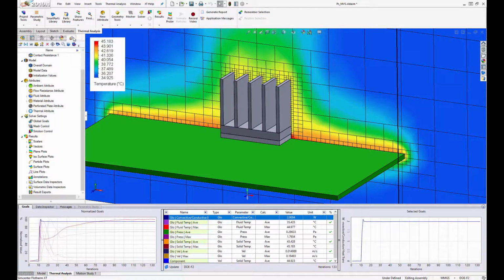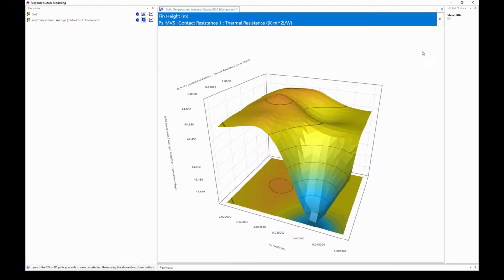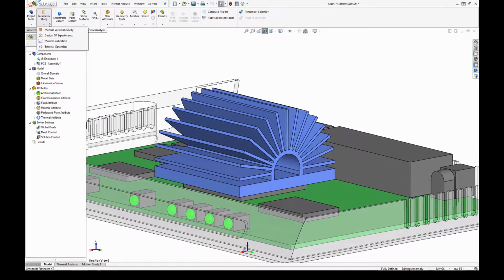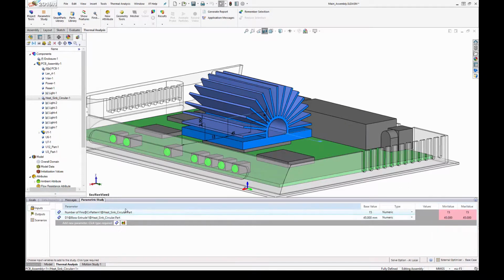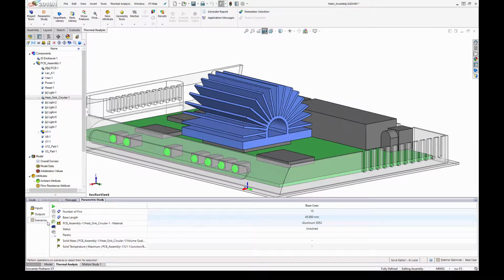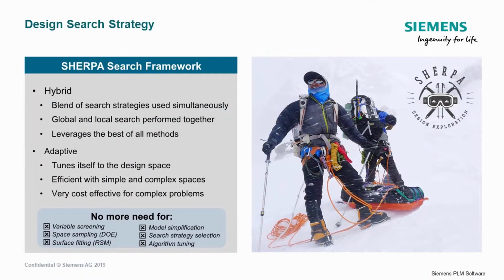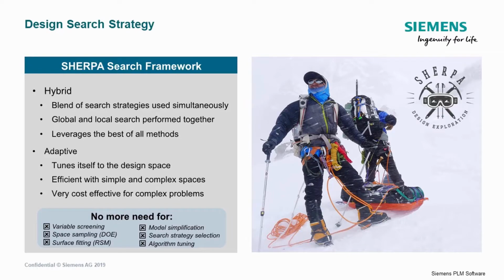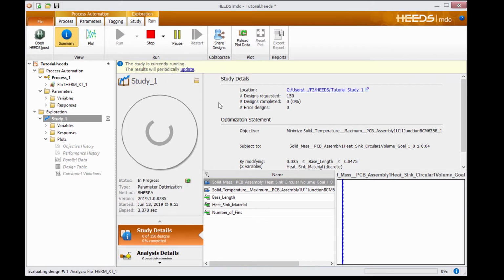合研科技代理 FloTHERM XT & HEEDS 散熱設計最佳化